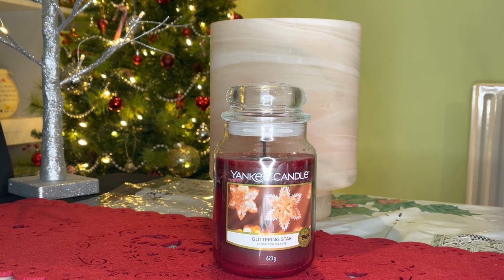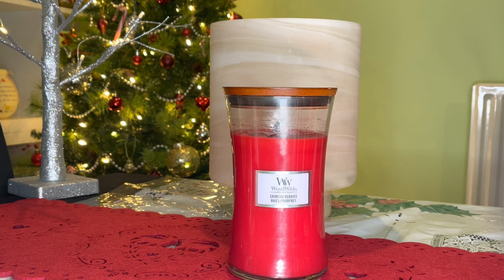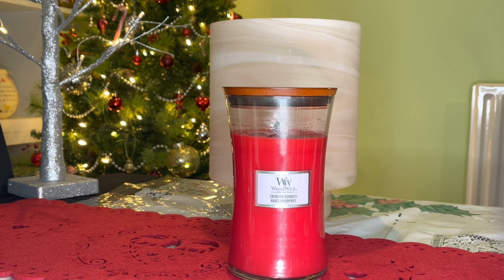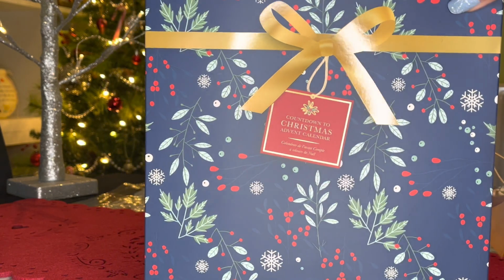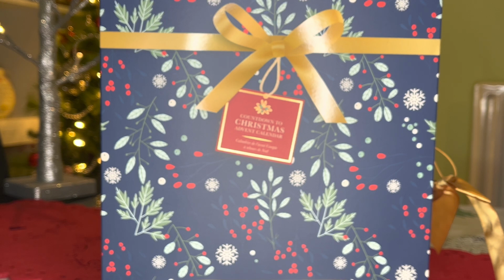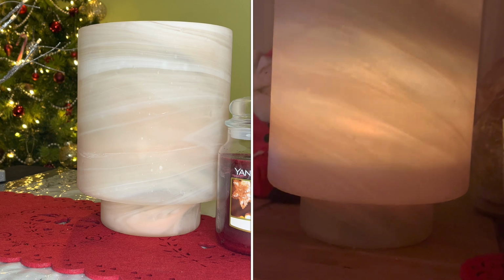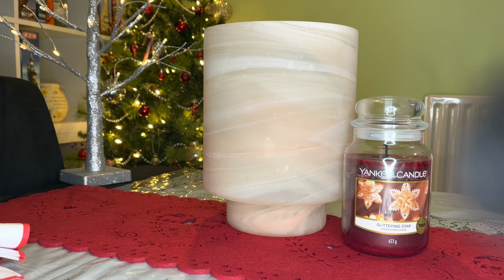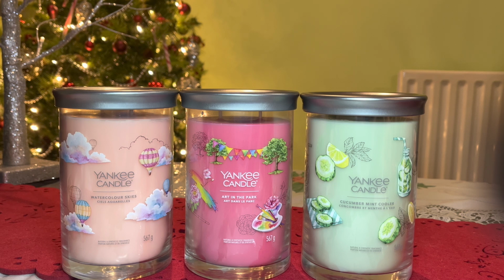Yankee Candle Glittering Star, WoodWick Crimson Berries, & more!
Hey welcome to my review of Yankee Candle Glittering Star, WoodWick Crimson Berries, Retreat Ivory Swirl Hurricane, Countdown To Christmas advent calendar. Also a sneaky preview of the Art In The Park collection. Happy New Year to everyone and thank you for taking the time out of your day to watch. 💕